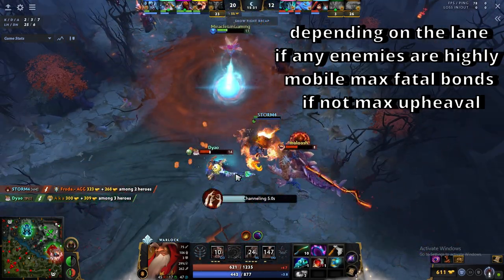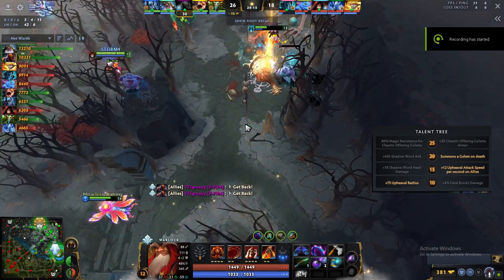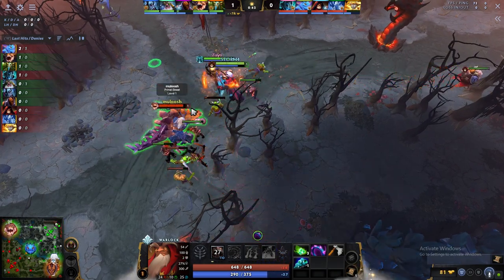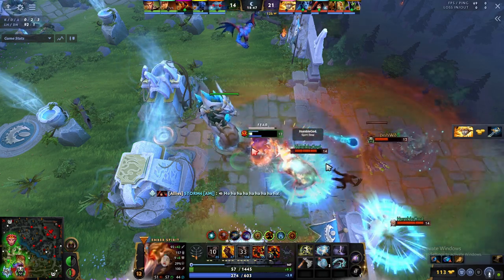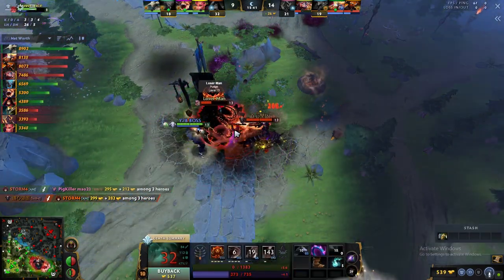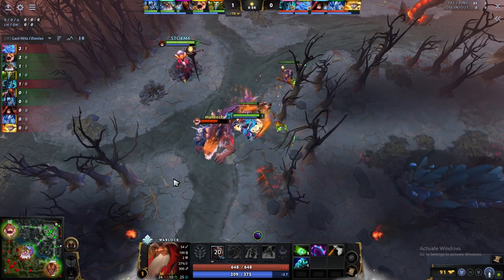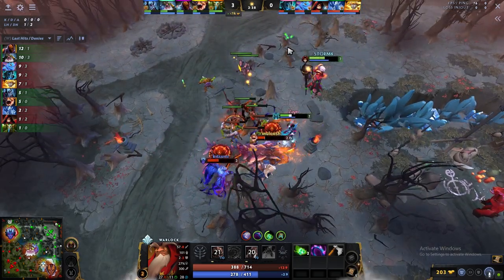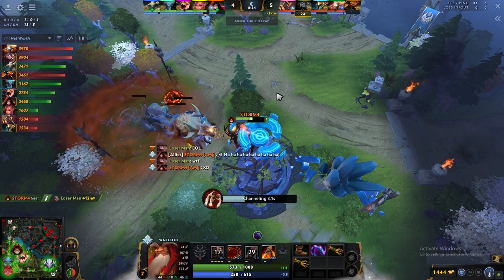S Tier Support HERO in 4/5 Role! Easiest HERO to CLIMB MMR Dota 2 Guide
hey guys in this video i explain how to play this hero from item build to skil build to how to play in lane in general